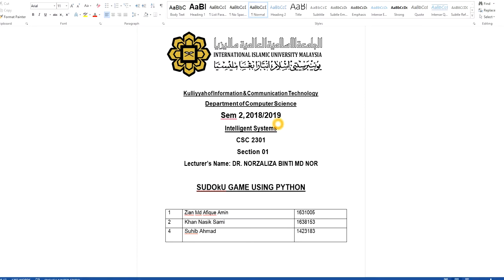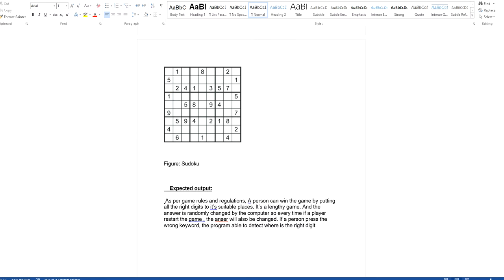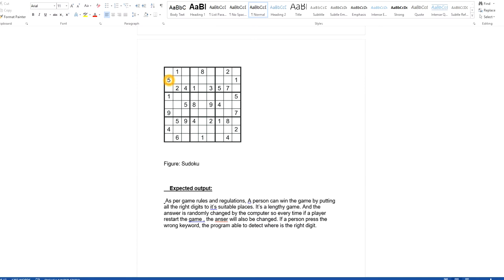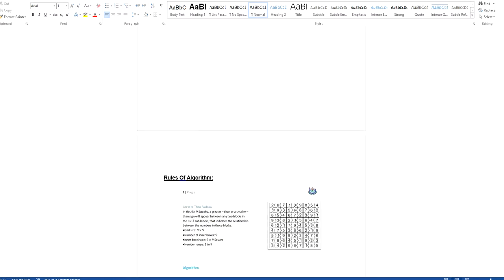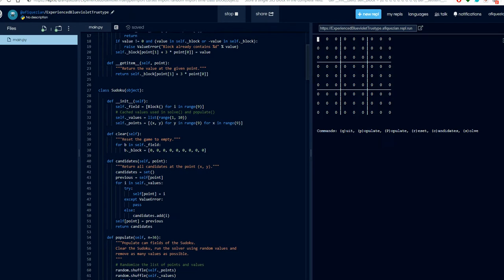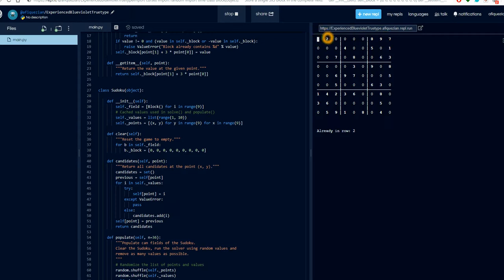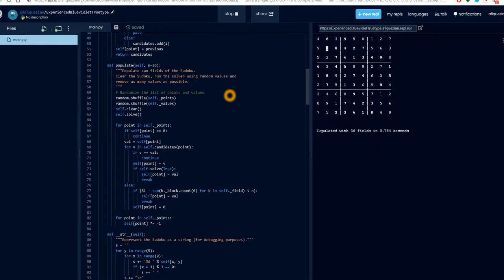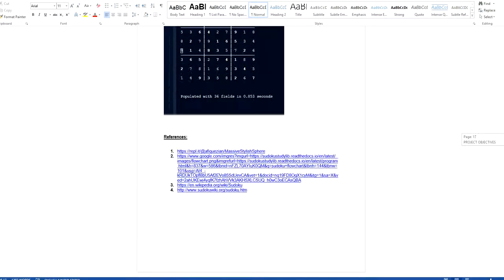Sudoku Game Using Python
Sudoku Game Using Python - IS Project VIdeo